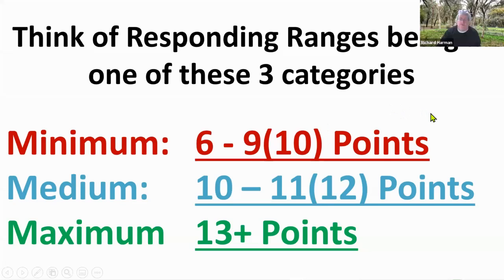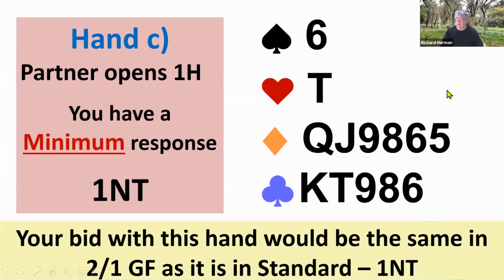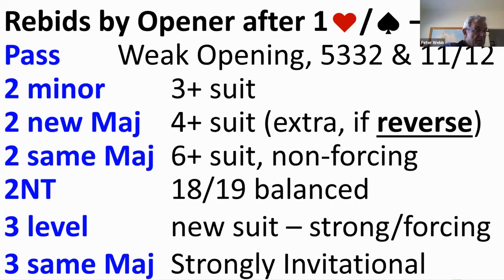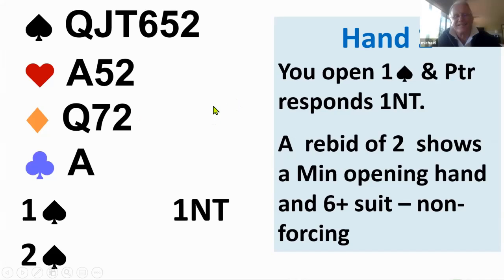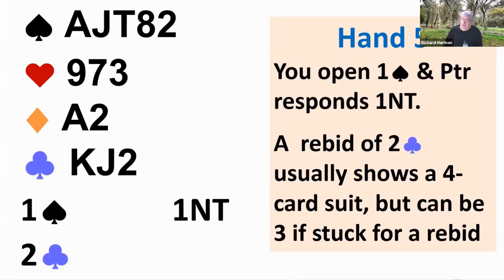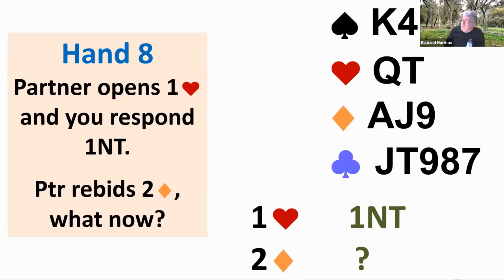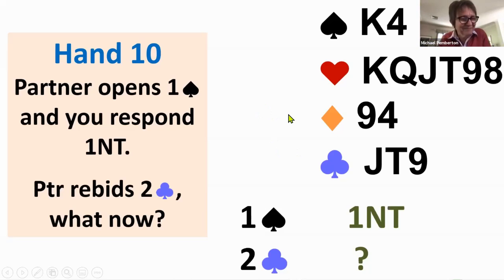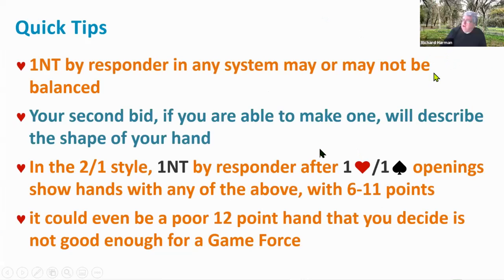2over1 - Lesson 2 1NT Response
When to bid 1NT, responses &amp; rebids